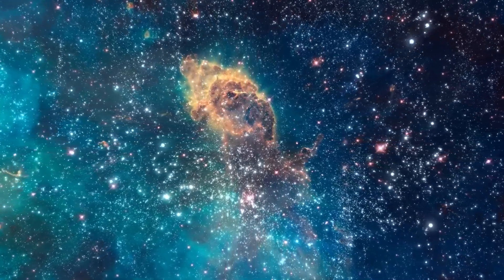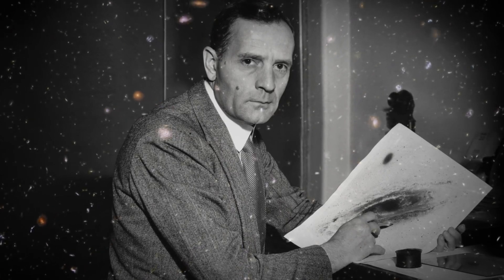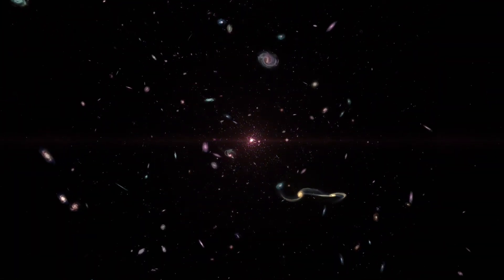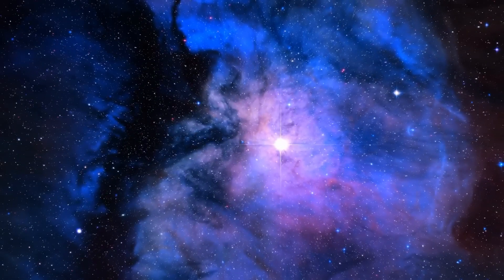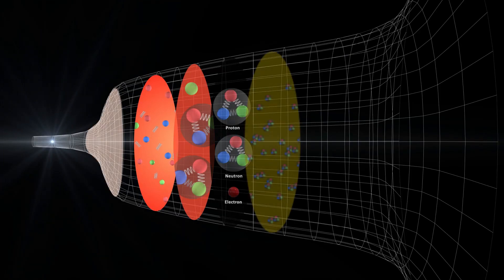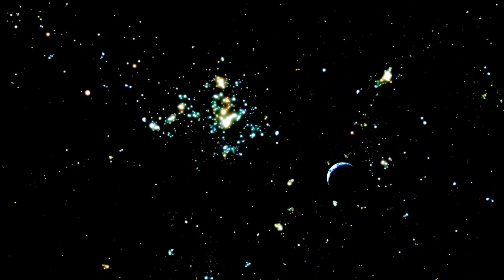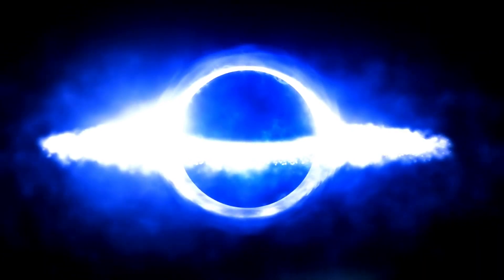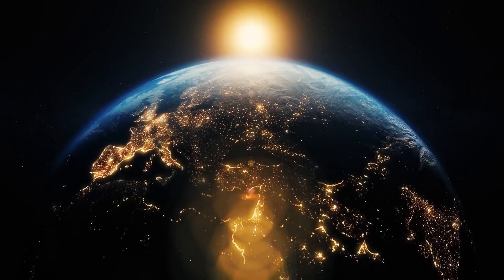Is Our Universe Born from NOTHINGNESS?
Join us as we explore fascinating topics and uncover amazing factors from various fields.

Get ready to delve into captivating subjects and discover new things. On this channel, we aim to highlight factors that ignite our curiosity and provide a broader perspective on the world we live in.

🎬SUGGESTED VIDEOS
Don't forget to watch 📽 Our other videos. Please check them out :